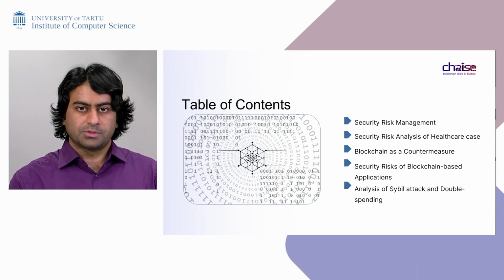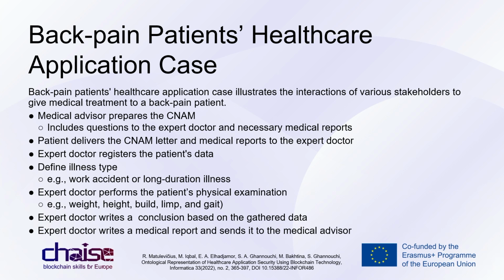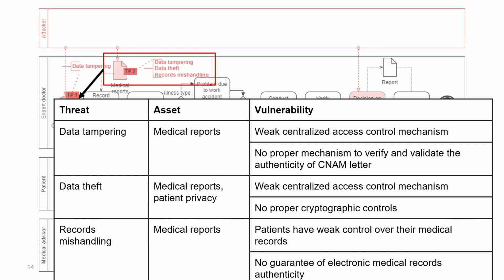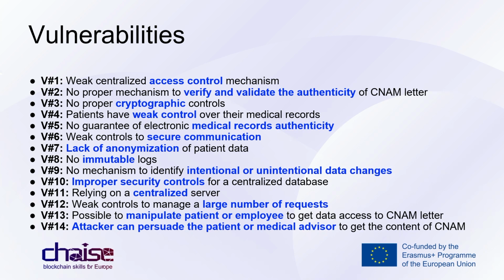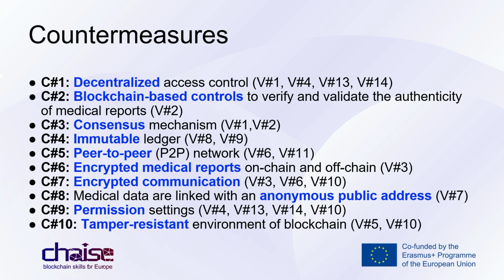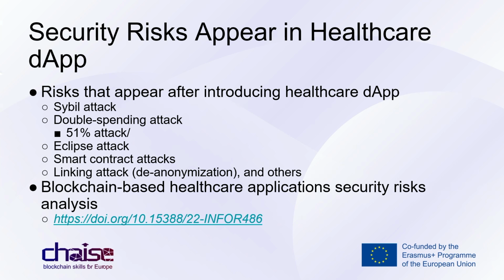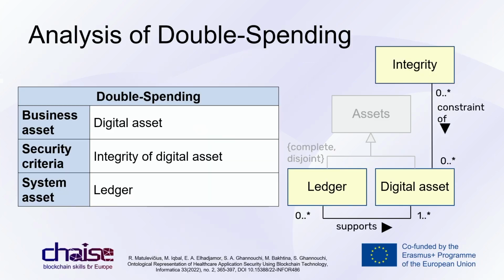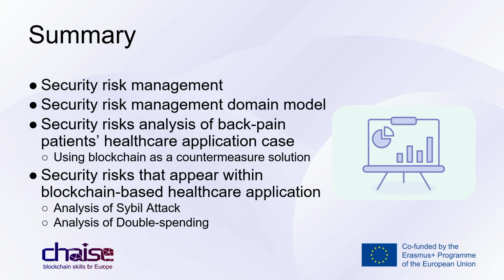CHAISE Curriculum Module 5: Blockchain Security and Digital Identity - Lecture 3